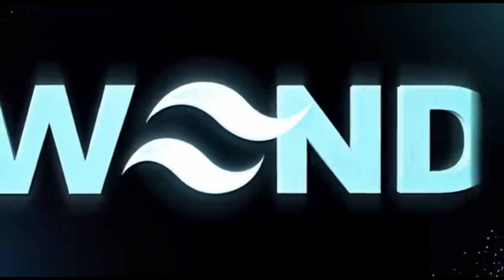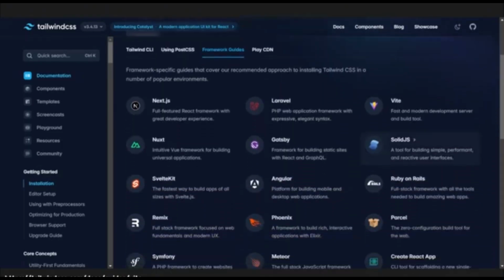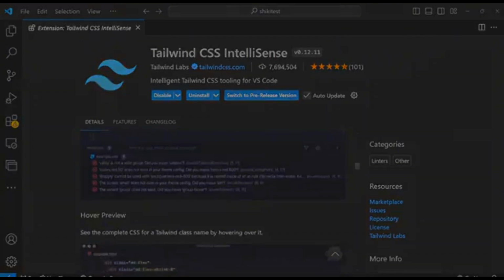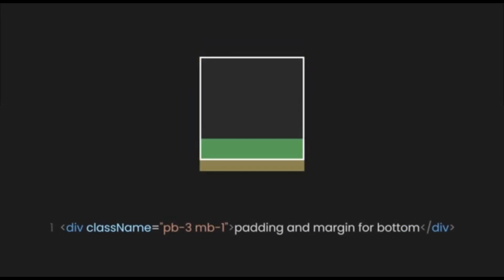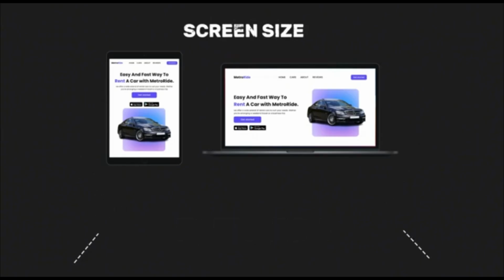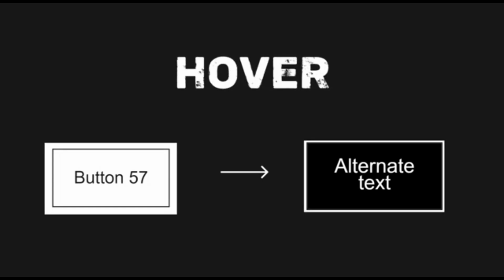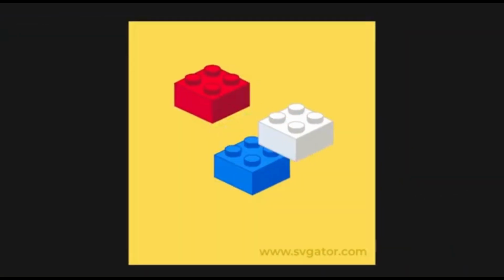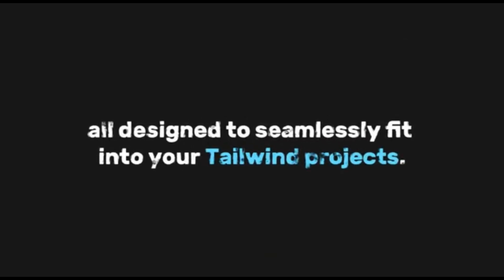How Tailwind CSS Makes Websites Easy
In This Video:

Let's dive into the world of **web design** and **web development**! This video gives a great introduction to **coding** and a basic **html tutorial**, and touches on the importance of **responsive web design**. Plus, we'll cover the basics of **css tutorial** and **html css tutorial**.